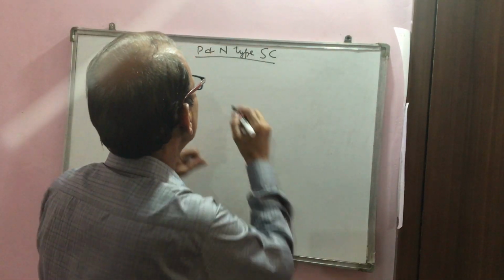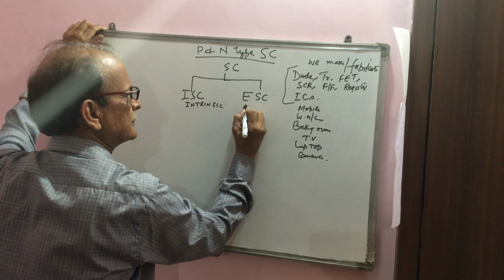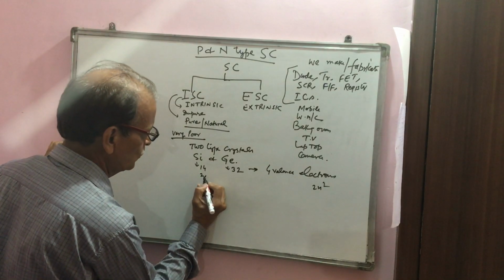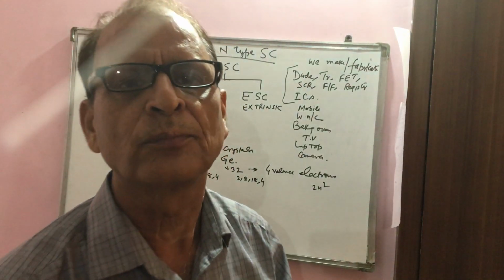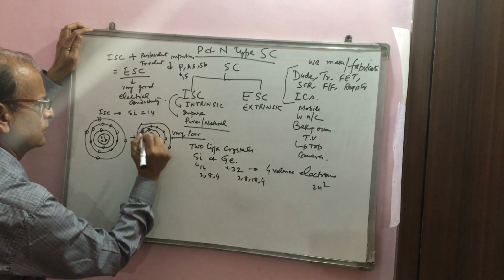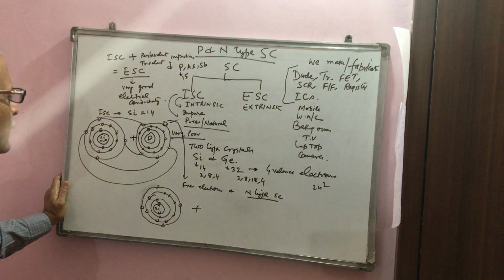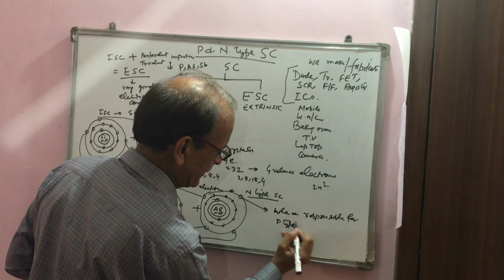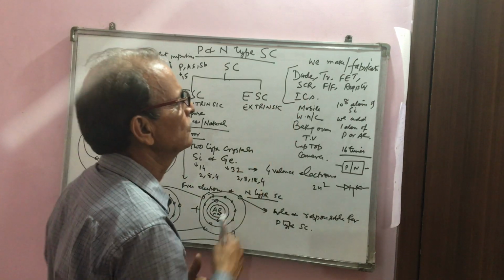PANDN TYPE SEMICONDUCTOR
PAND N TYPE SEMICONDUCTOR